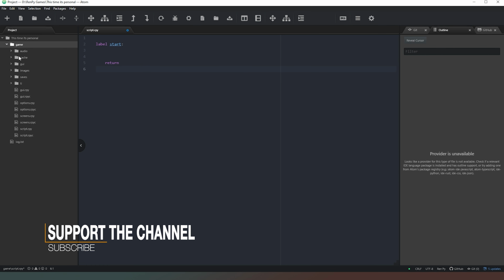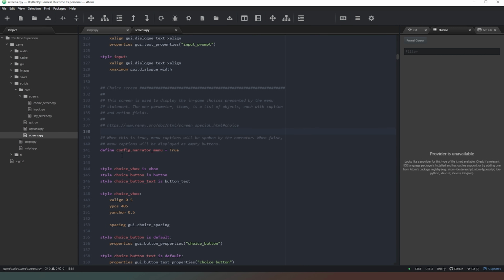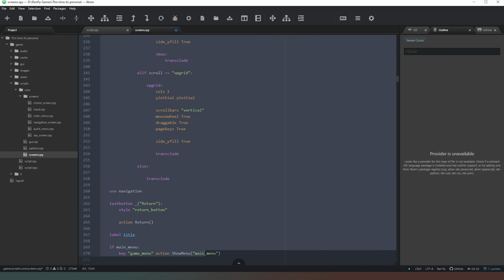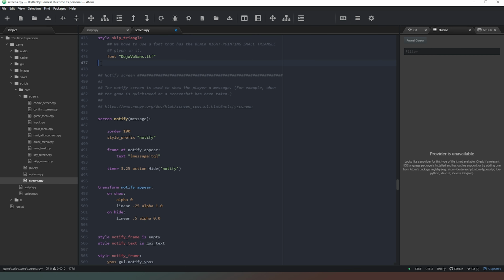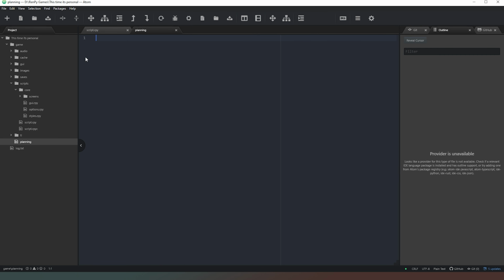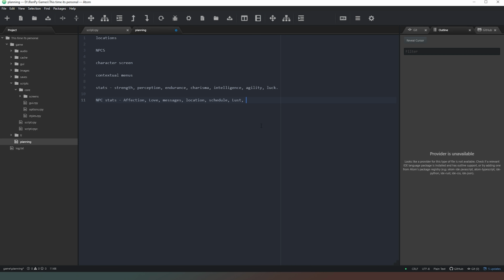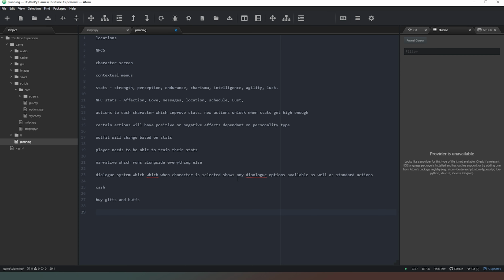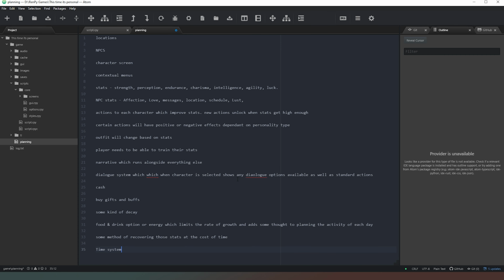[Ren'Py] Let's Code Season 4 - This Time It's Personal - Part 1